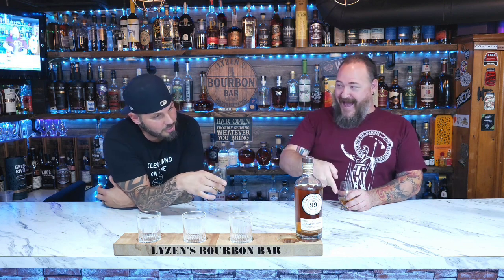EP: 307 Wayne Gretzky Maple Cask Whisky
Happy Monday, everyone. I hope everyone had a great weekend. It's a great day to try a new whisky from Canada. We try out Number 99 from wayne Gretzky. This is a Canadian whisky from just over the border. Grab a glass, have a drink, and join us.

Links to the Shirts and Boozy Bag...

We appreciate every one of you and look forward to you sending in pictures of your shirts and bags.

Hope everyone has a great day. Cheers!